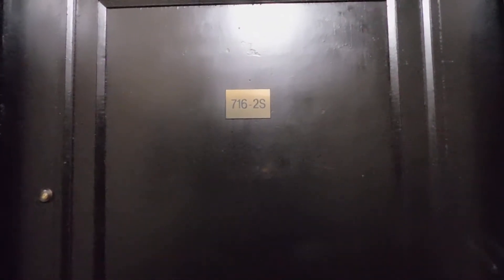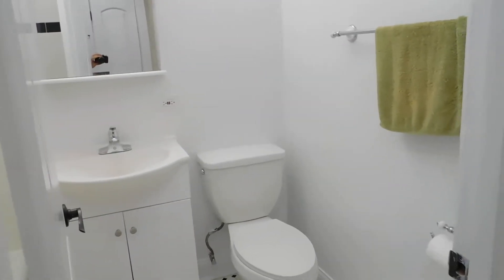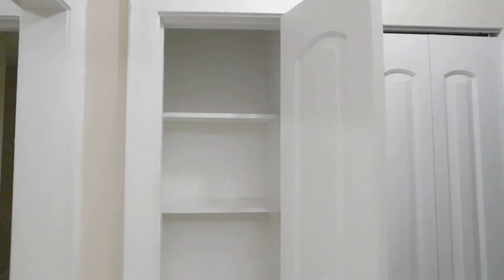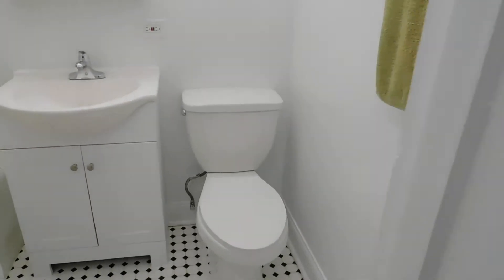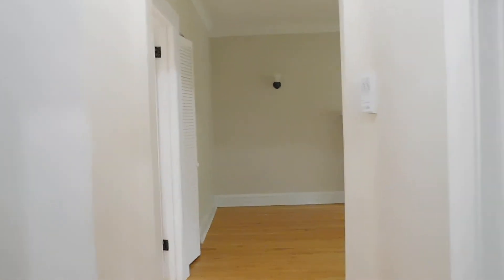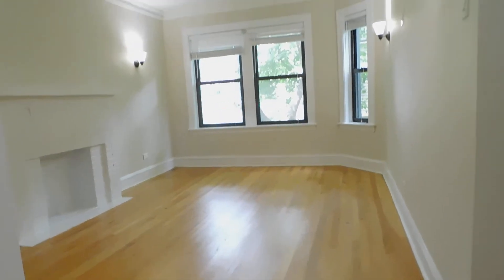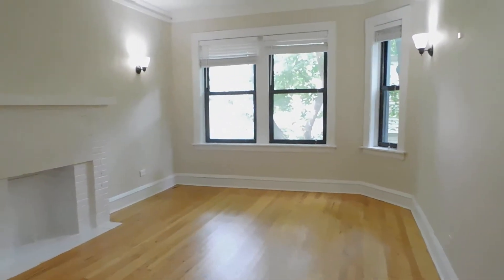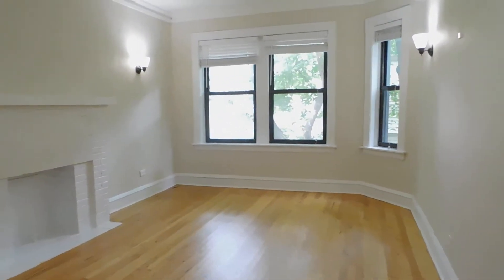716 Reba Place